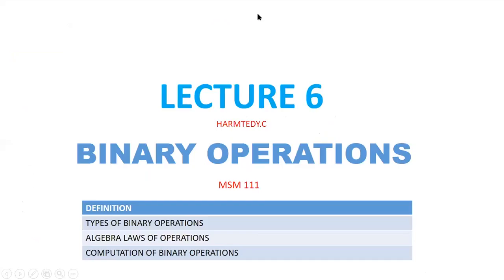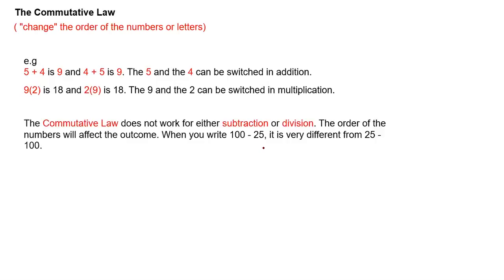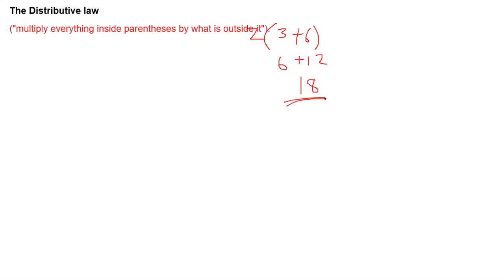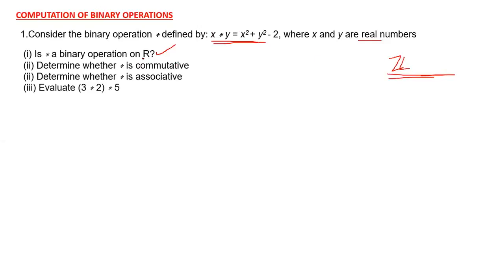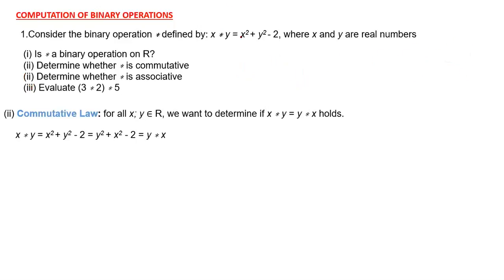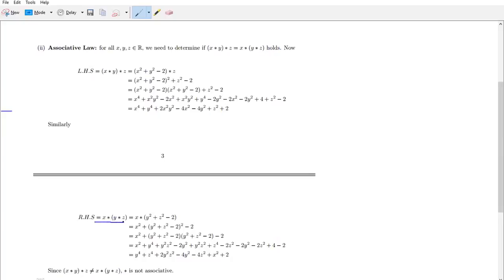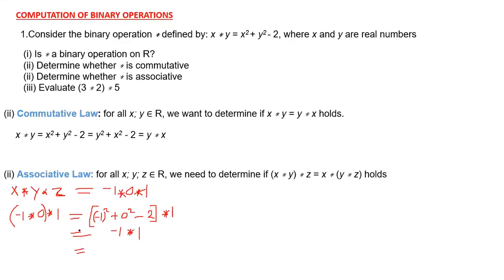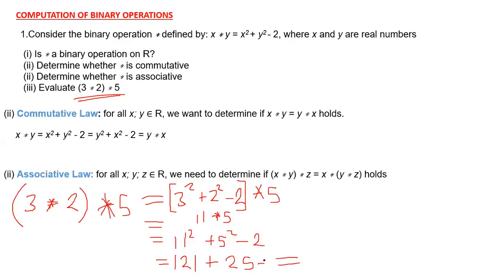LECTURE 6 BINARY OPERATIONS (ASSOCIATIVE AND COMPLIMENTARY LAW)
If you want to join live sessions,